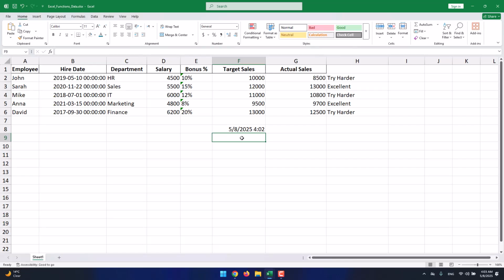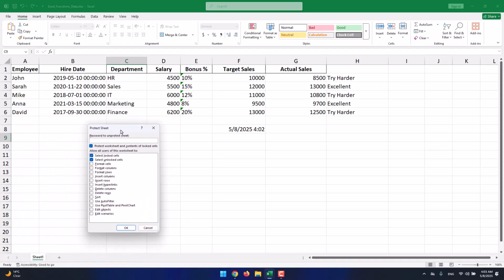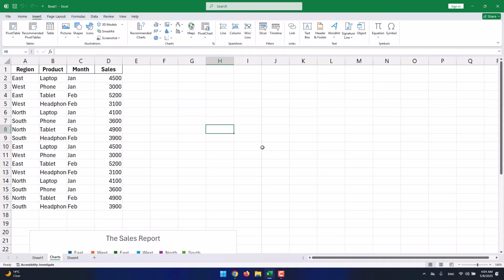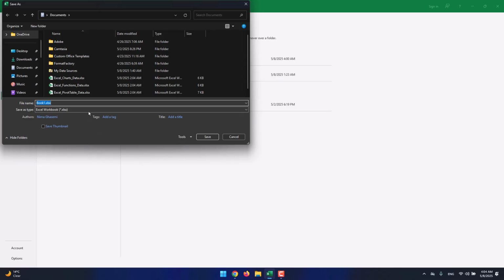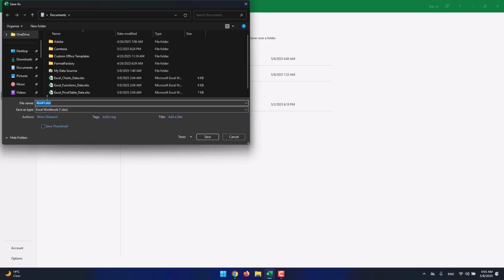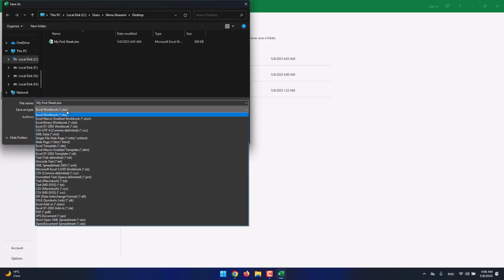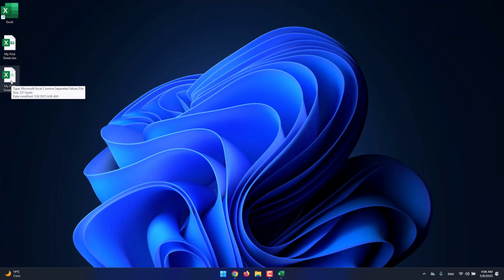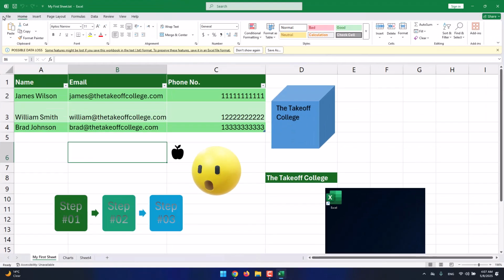Microsoft Excel: Protect & Share Your Work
In this tutorial, you’ll learn how to lock cells, apply passwords, and manage permissions to keep sensitive information safe. We’ll also explore options for sharing files with colleagues or classmates, including cloud storage and collaborative editing. Whether you’re handling financial data, academic projects, or personal records, protecting your work ensures accuracy and privacy. Sharing tools also make teamwork smoother, allowing multiple people to contribute without risking errors. By the end of this lesson, you’ll know exactly how to safeguard your Excel files and share them with confidence.